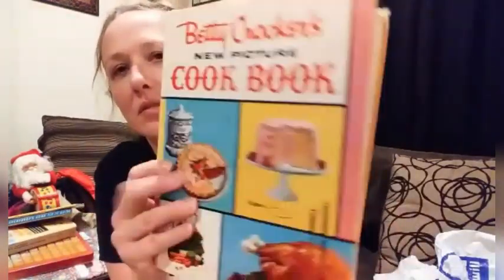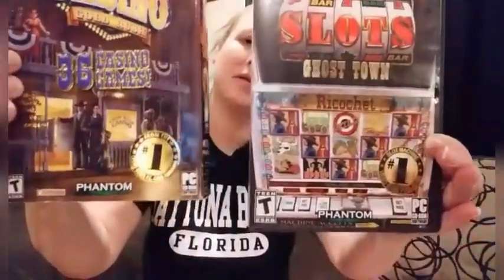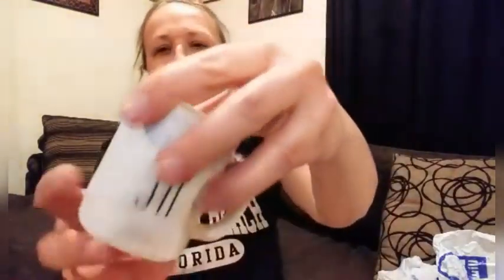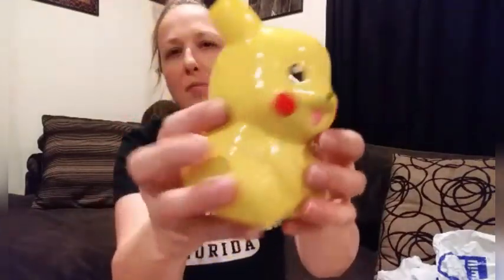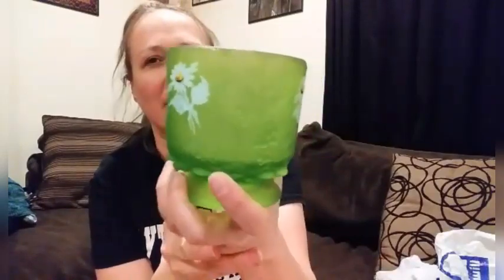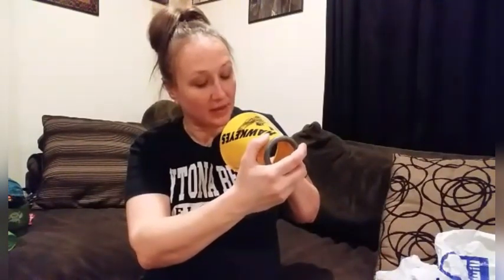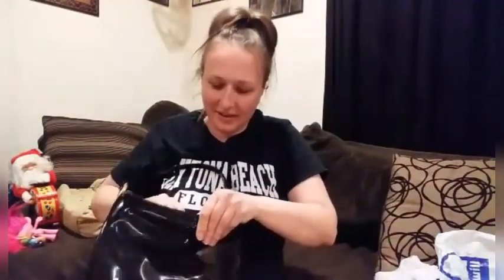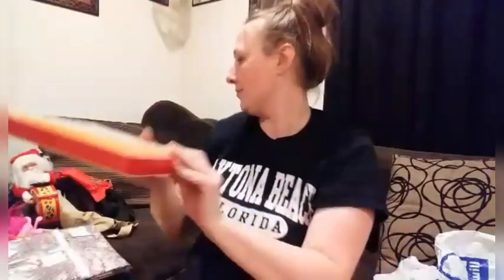SuperBowl Sunday Thrift Haul .. Goodwill Bins Haul & Royal Haeger Lamps??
Look at everything I got from the Goodwill Bins & I also got a pair of vintage lamps dropped off to me for $5 for the pair. I believe they might be Royal Haeger but not positive. If you are interested in anything I find please feel free to message me & follow me on:

I'm on Instagram as @junk_to_be_loved. Install the app to follow my photos and videos.